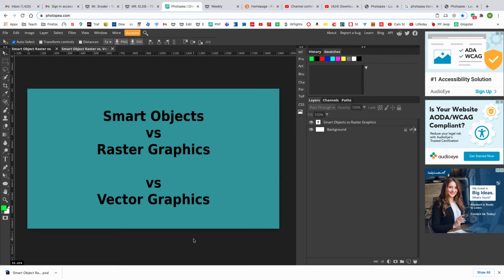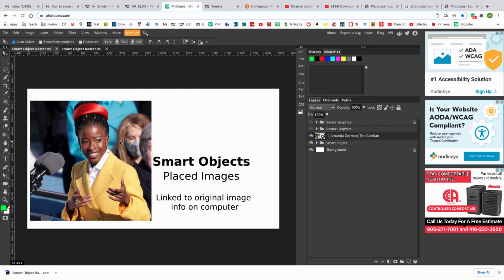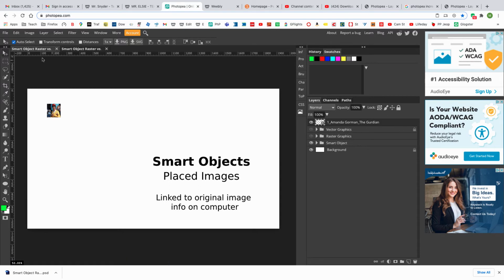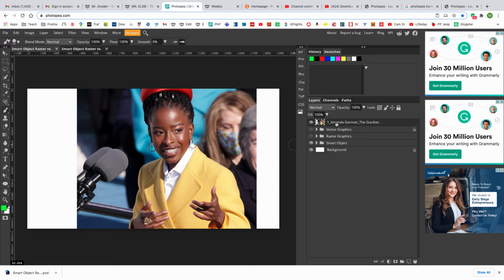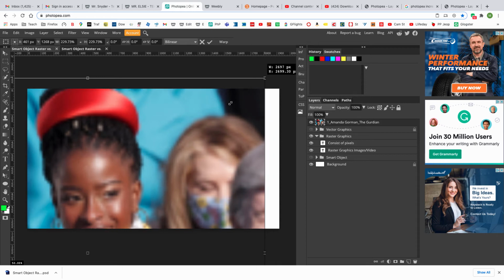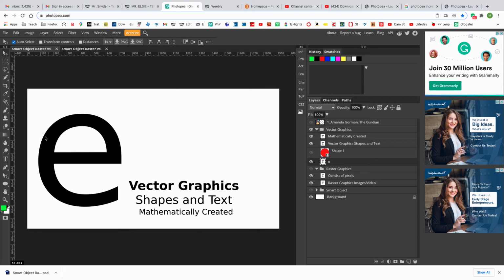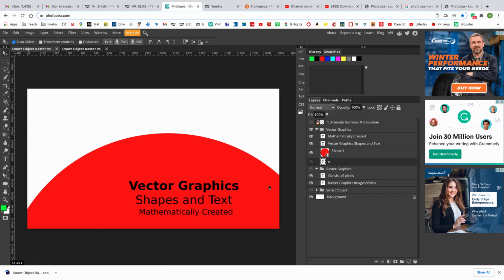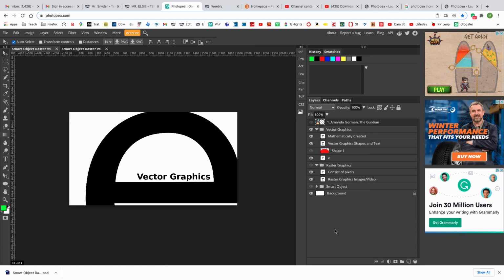Smart Object/Raster images vs. Vector Graphics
This explains the difference between a smart object, a raster graphic (image) and a vector graphic when working in Photopea or Photoshop